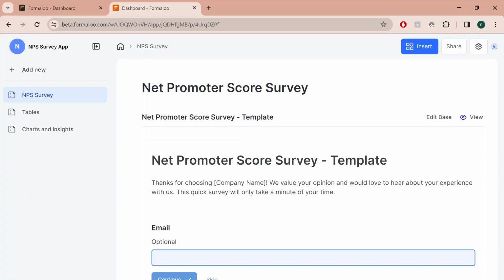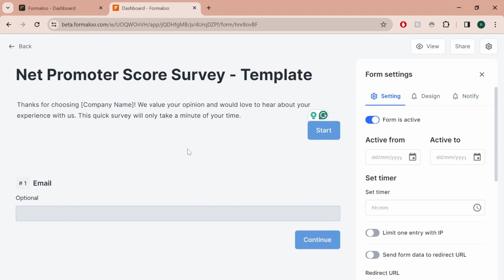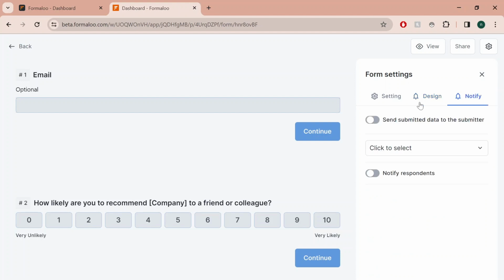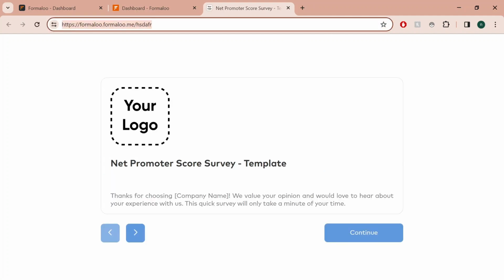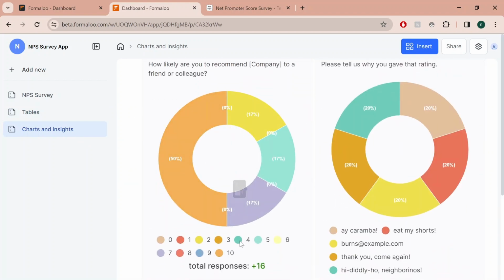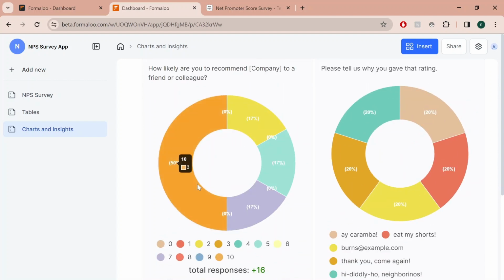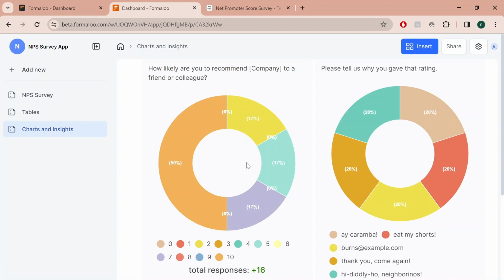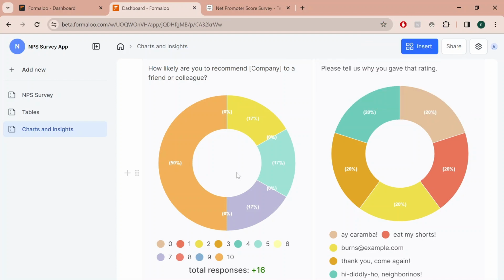How to calculate your NPS score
💎 Ever heard of NPS scores but not sure how to figure yours out? No worries, we've got you covered in this quick and easy video.

We'll walk you through exactly how to calculate your Net Promoter Score, step by step. By the end, you'll be a pro at turning those customer responses into a powerful tool for understanding your business.

Plus, there's some room for customization along the way, so you can make sure your NPS score reflects what matters most to you. And because collaboration is key, we'll show you how to easily share your NPS score with your team.

Ready to turn customer feedback into actionable insights? Let's dive in!

Here are some useful articles that help you get started with NPS surveys:

0:00 Introduction
0:21 How to calculate Net Promoter Score
3:19 How to make an NPS survey
4:01 Customize your NPS survey
4:36 How to analyze your NPS data